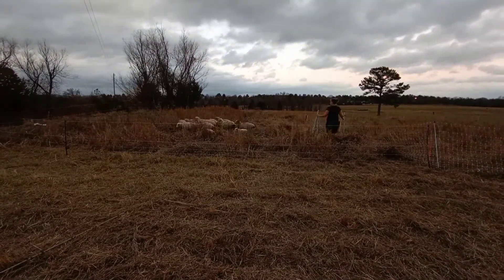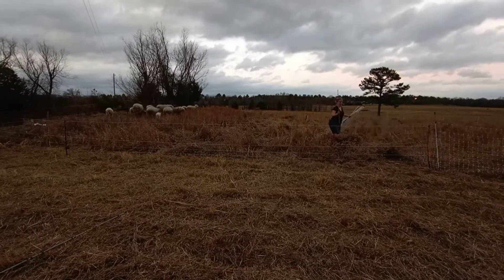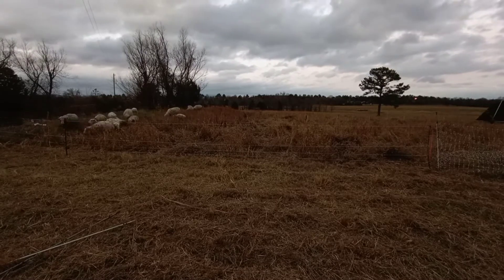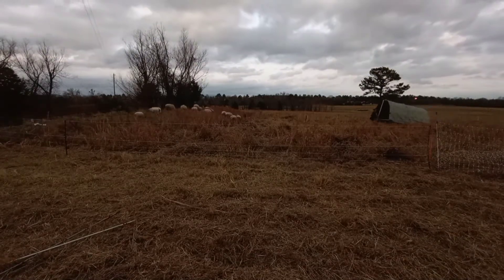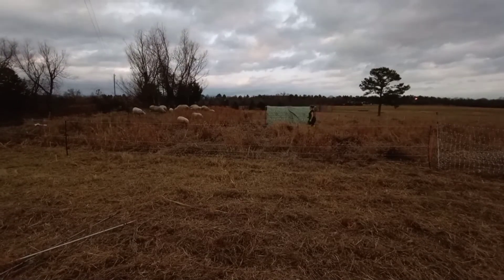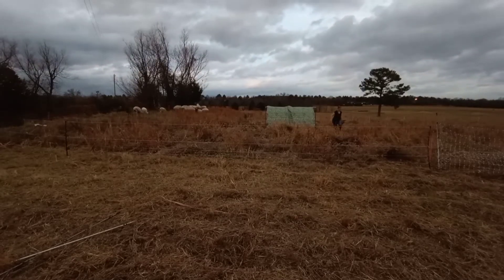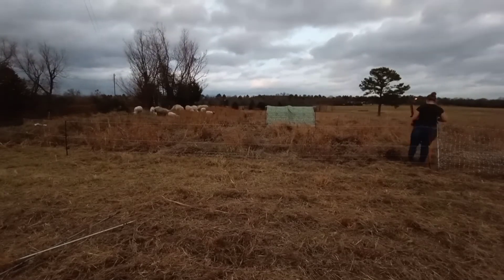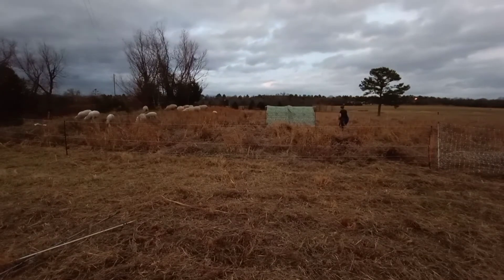Setting up Gallagher Smart Fence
It feels so good to have smart fencing again! Setting up a paddock with electric net fencing normally takes me 2 hrs... watch until the end to hear how long this paddock took me.